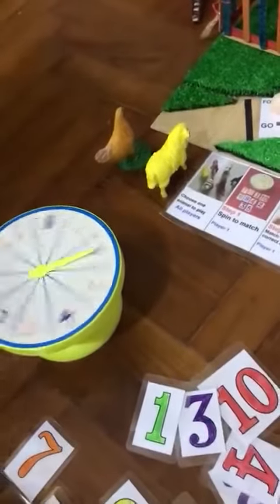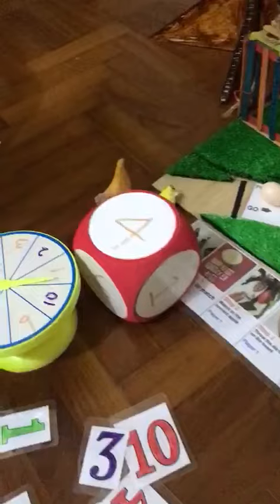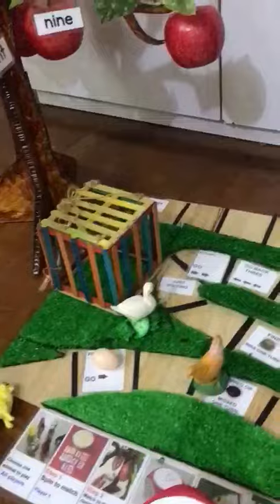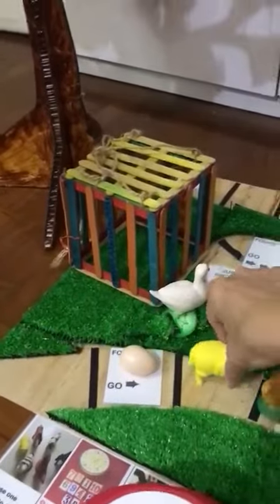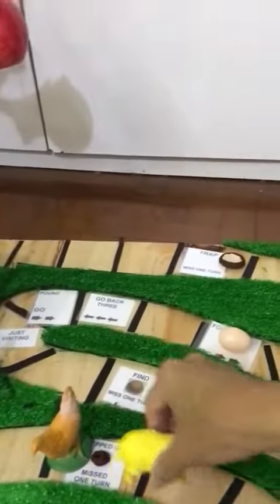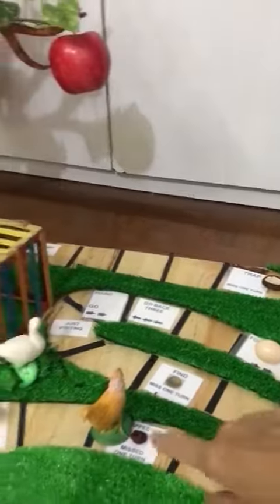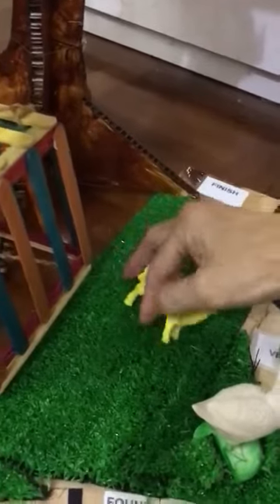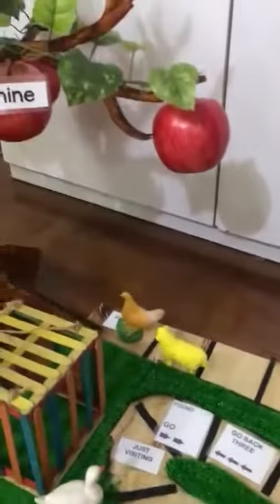Ten Red apple Board game